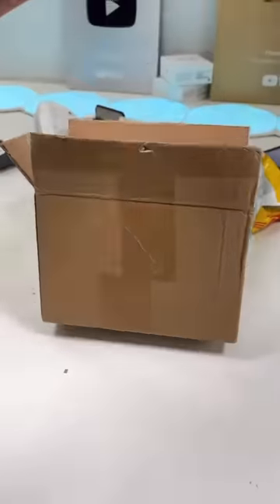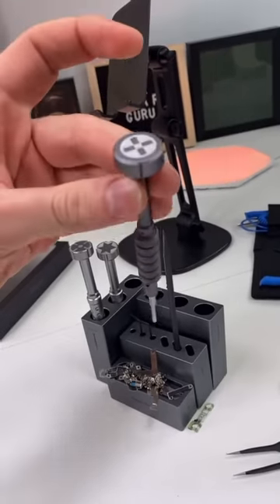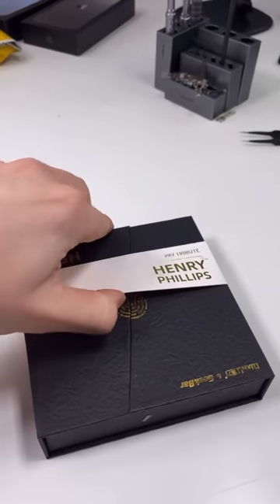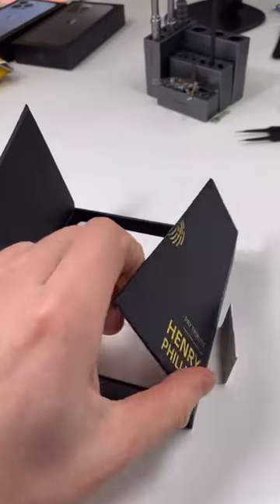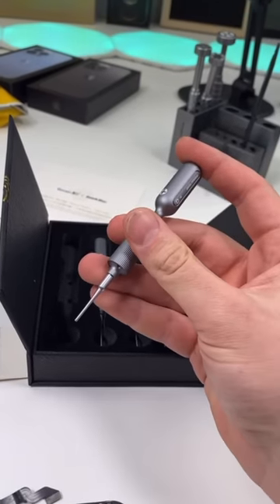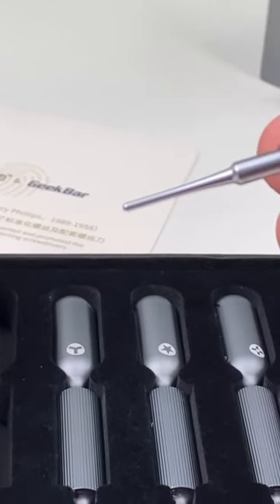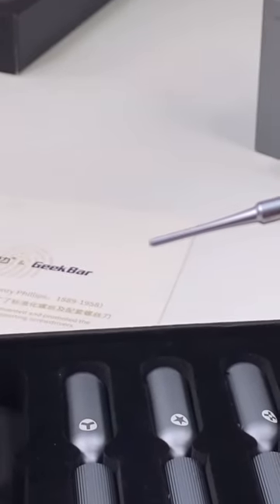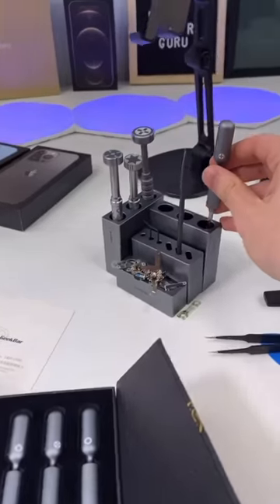Qianli Sent Me a Gift!